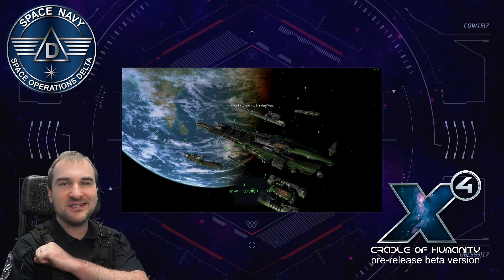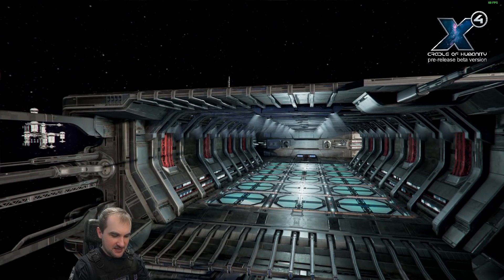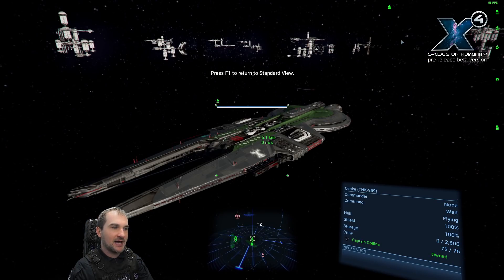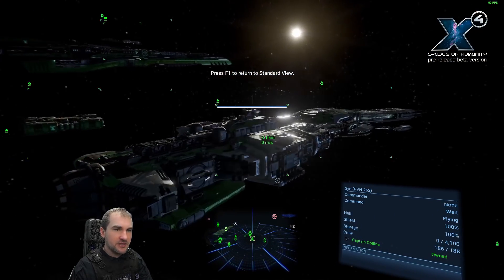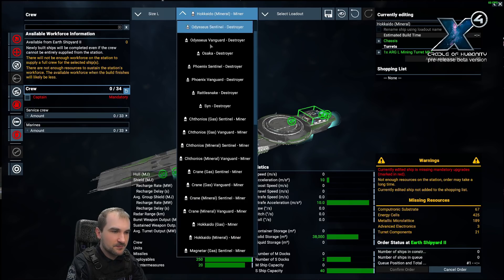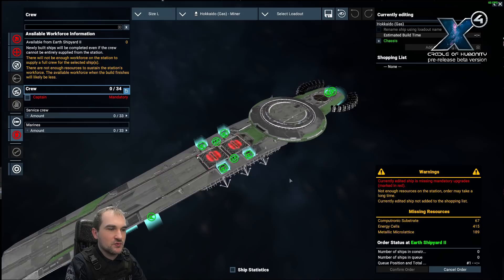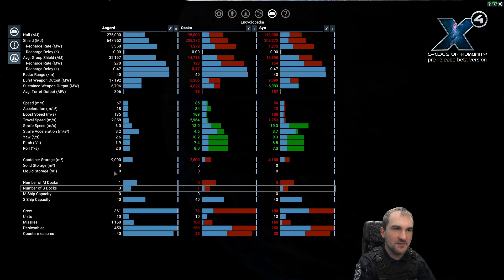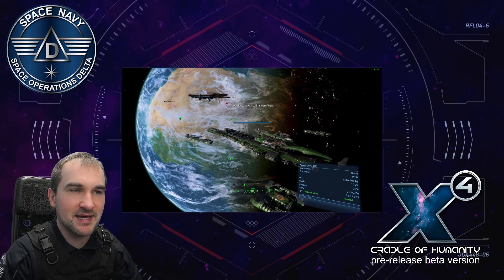All Terran Capital Ships in Detail - X4: Cradle of Humanity - Captain Collins